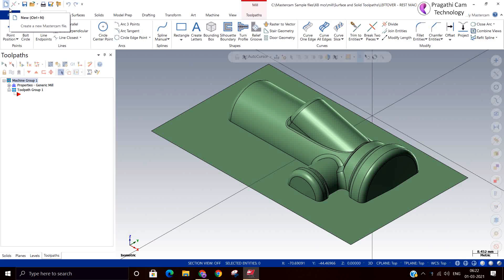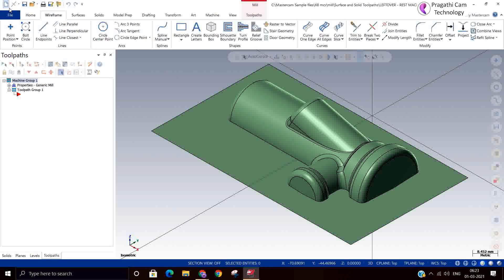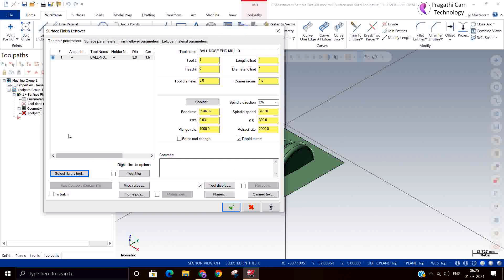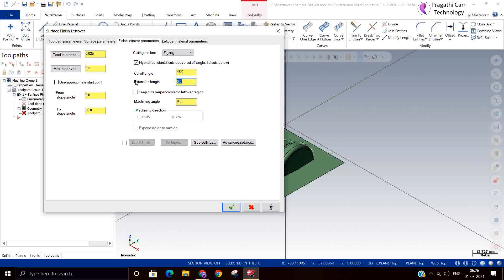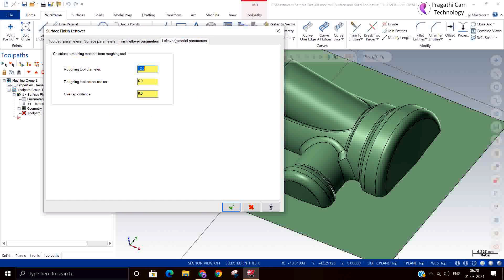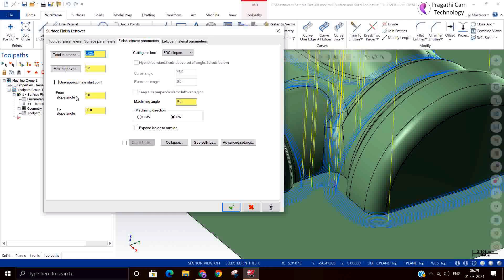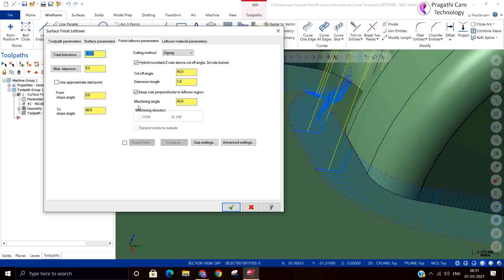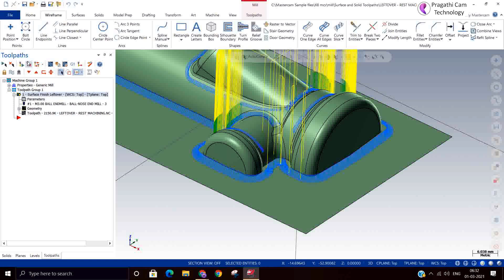Mastercam Surface Finish Leftover Machining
Hello Everyone,
Finish leftover toolpaths
Finish leftover toolpaths remove small amounts of material left by a larger tool in a previous operation. Finish leftover makes a single pass through the leftover material. You can create multiple leftover toolpaths using a smaller tool for each toolpath.
Finish leftover adjusts for different Z depths, unlike Restmill toolpaths which cut at constant Z depths, with multiple stepovers and stepdowns.